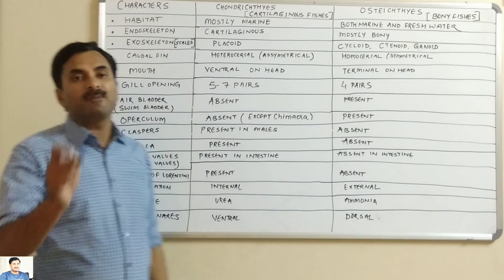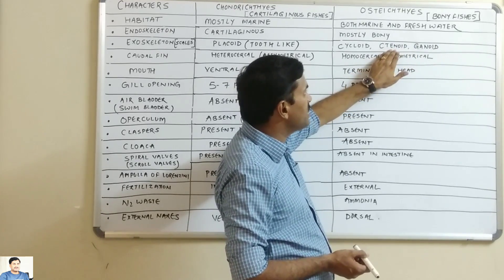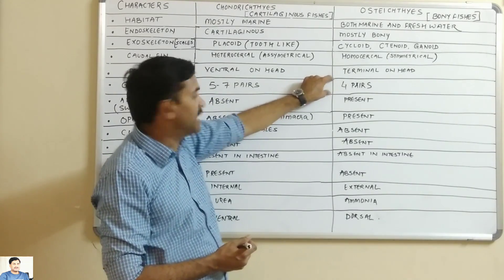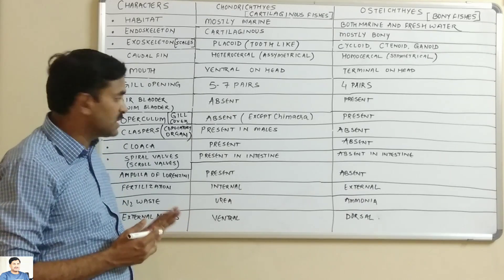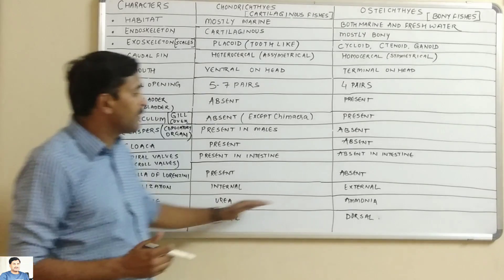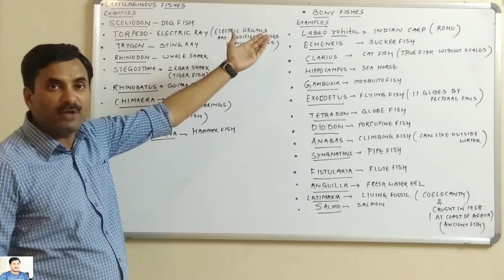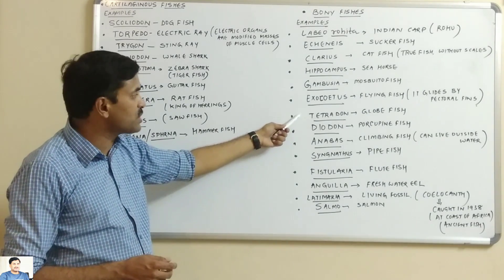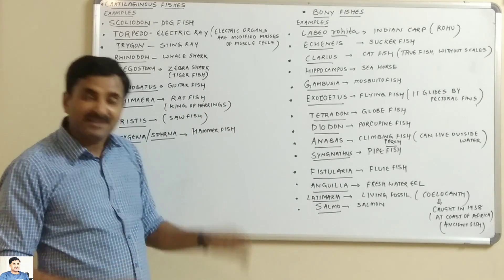Difference between Cartilaginous & Bony Fishes (Class Chondrichthyes & Osteichthyes) | In English